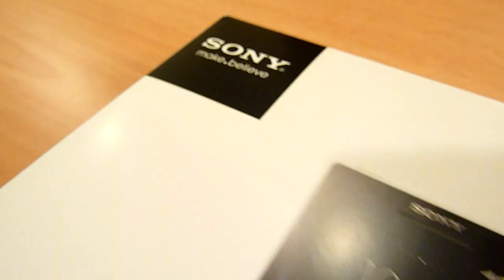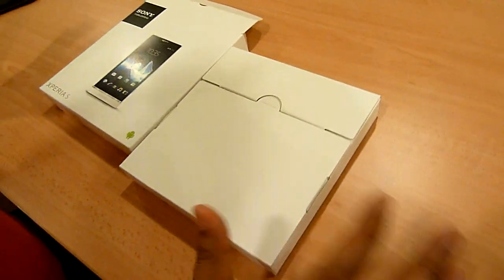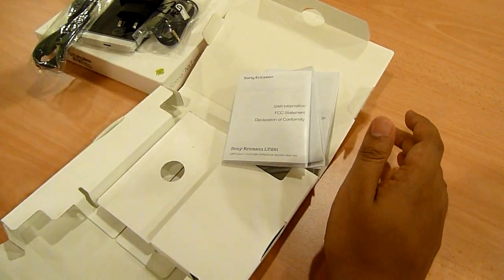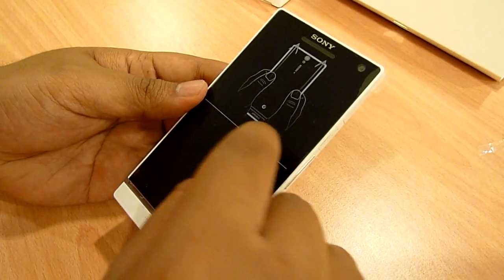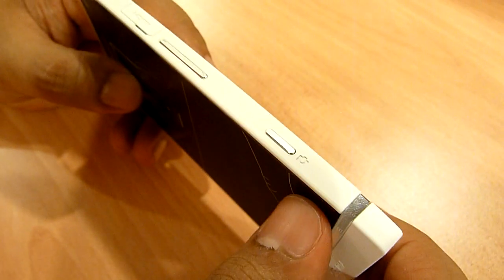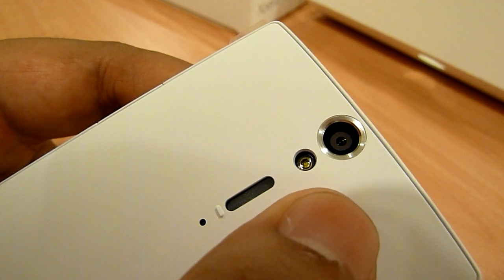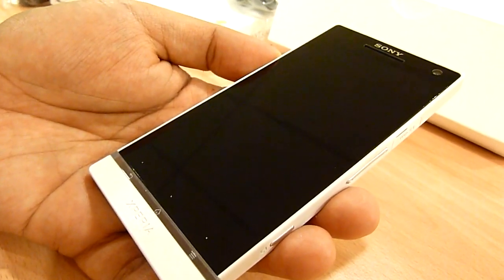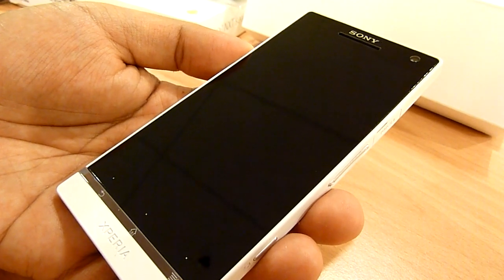Unboxed: Sony Xperia S - Part 1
-- For more information about the Sony Xperia S in Malaysia